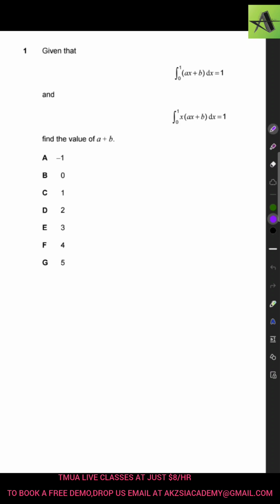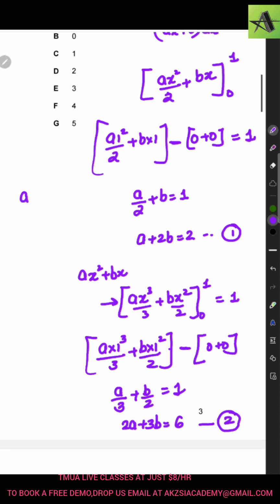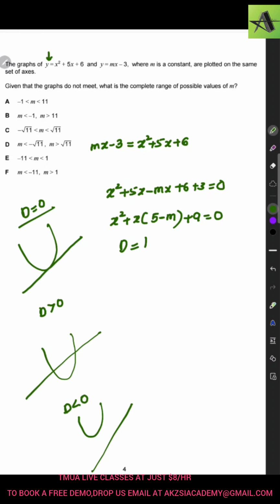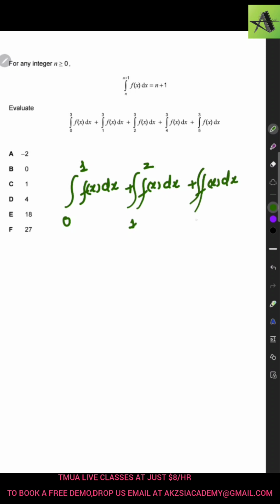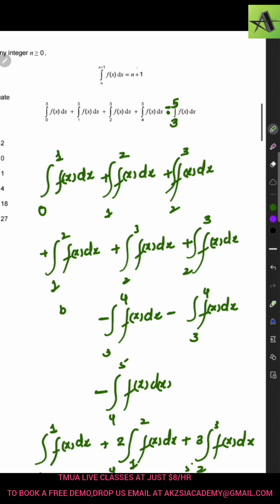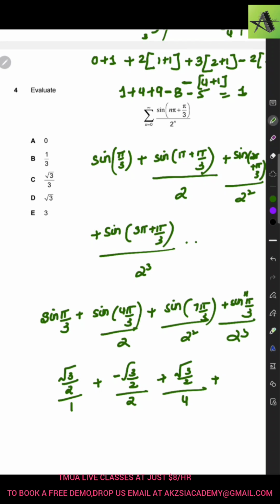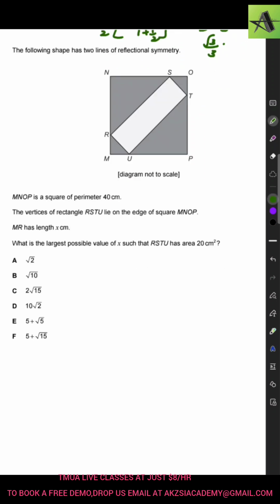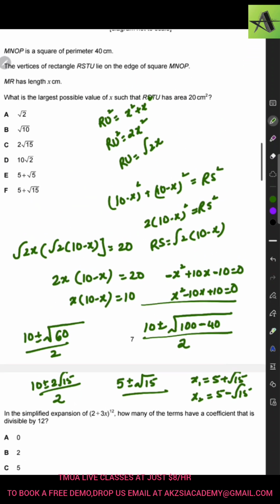TMUA 2023 PAST PAPER PART 1| STARTING 5 QUESTIONS STEP BY STEP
Welcome to my TMUA Series!
In this brand-new series, we’re diving deep into the TMUA 2023 Paper 1. In this part, I’ve covered the first 5 important questions, with the rest coming soon in follow-up parts! 🚀

This video is ideal for anyone preparing for the TMUA 2025 or looking to strengthen their mathematical problem-solving skills.

Key Topics Covered in This Video:
✔️ TMUA 2023 Paper 1
✔️ Step-by-step solutions
✔️ Integration preview (coming next!)
✔️ Common mistakes to avoid
✔️ TMUA tips & exam strategy

Why TMUA is important:
TMUA is required or recommended by top UK universities like Cambridge, Durham, Warwick, Imperial, and more for mathematics-related degrees. Scoring well can strengthen your application significantly!

tmua 2025, tmua paper 1 walkthrough, tmua past papers, test of mathematics for university admission, tmua preparation uk, tmua 2023 paper 1 explained, tmua cambridge tips, tmua revision, how to prepare for tmua, tmua integration questions, oxbridge maths preparation, university maths admission uk, tmua explained step by step, uk university entrance maths test, tmua paper 1 full solution